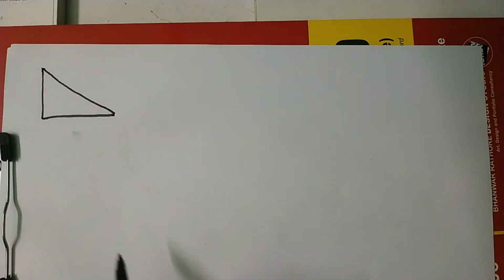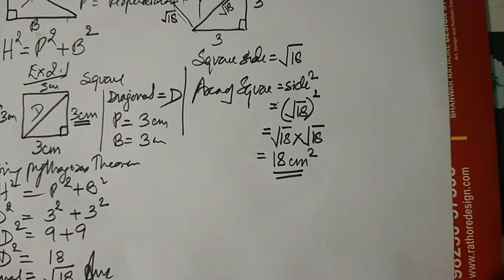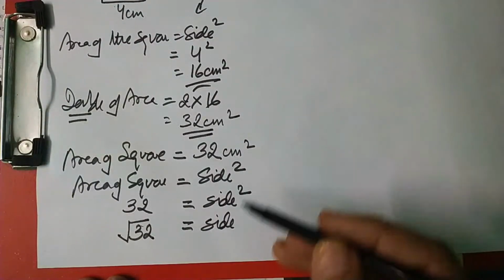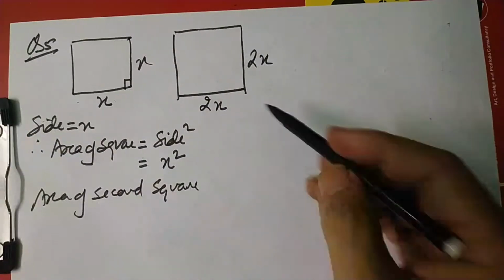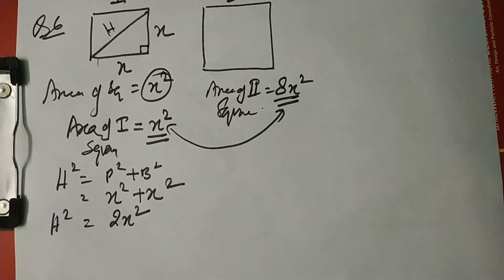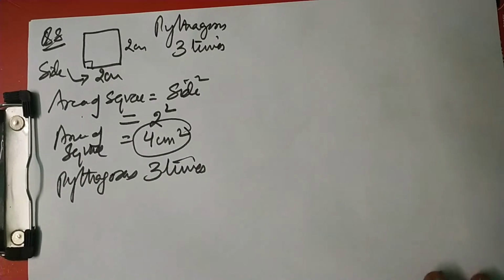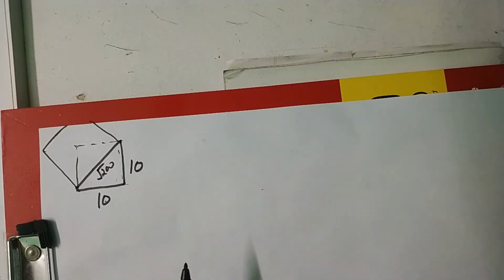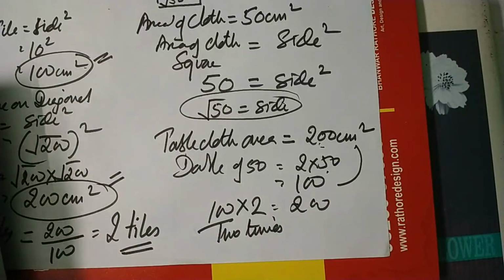Pythagoras Theorem | Exercise 2.1 Q 1to 10 | Maths II | Complete Solutions | Class 8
Pythagoras Theorem | Class 8 Mathematics | Exercise 2.1 | Q 1 to 10

Welcome to Learning Mathematics! 📐✨

In this video, we solve Exercise 2.1 – Questions 1 to 10 based on the Pythagoras Theorem for Class 8 Mathematics (Maths II).

🎯 In this video you will learn:
✅ Pythagoras Theorem concepts
✅ Step-by-step solutions to Q 11–20
✅ How to identify the hypotenuse and other sides
✅ How to apply the formula correctly
✅ Easy methods to solve numerical problems
✅ Exam-oriented tips and explanations
🎓 Class: 8
📖 Subject: Mathematics II
📝 Questions: 11 to 20